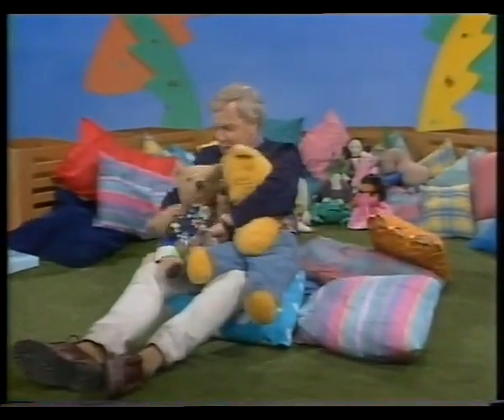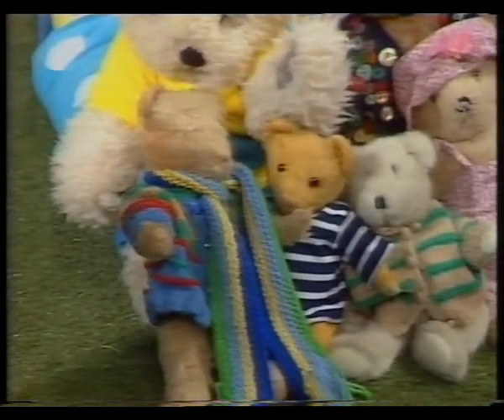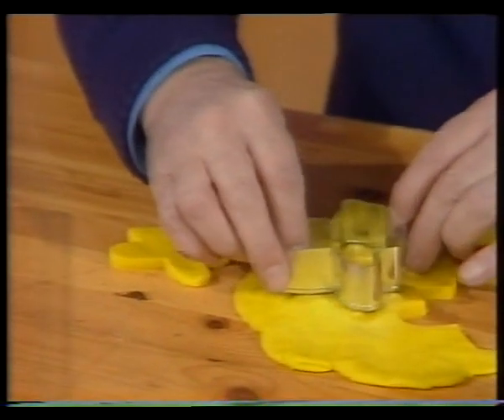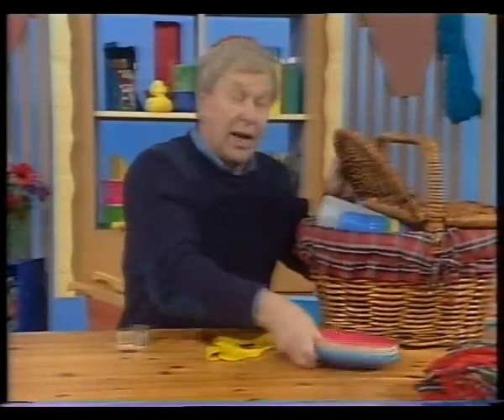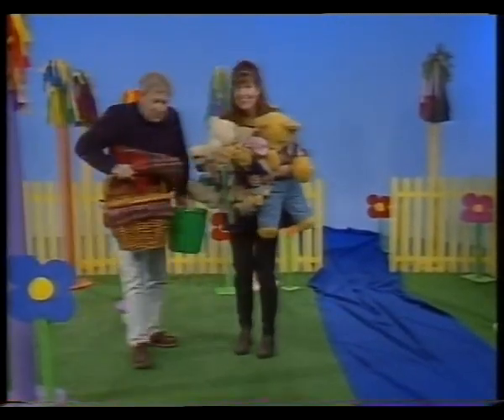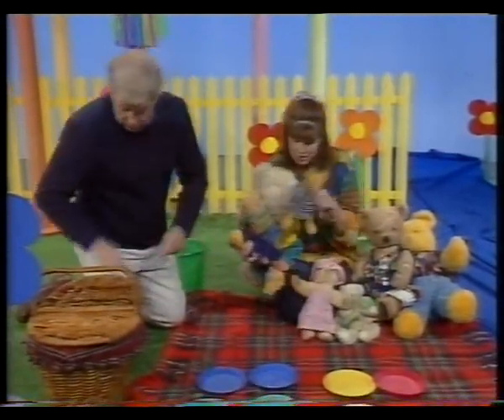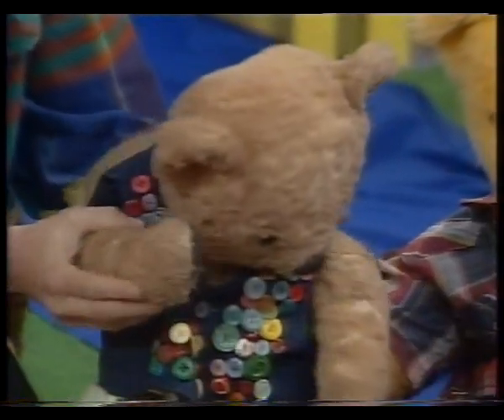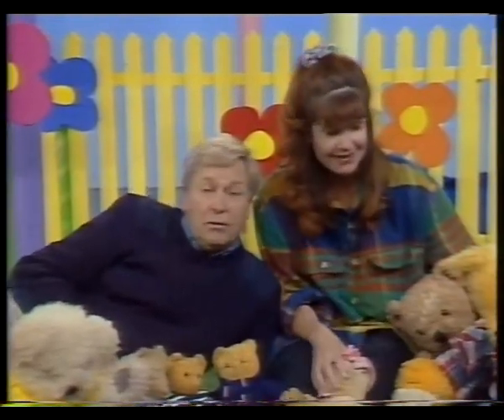Play School - Angela and John - teddy bear's picnic Part I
This video is for nostalgia and historical purposes only and not intended to infringe copyright held by the Australian Broadcasting Corporation.